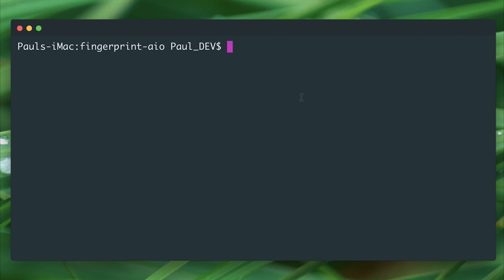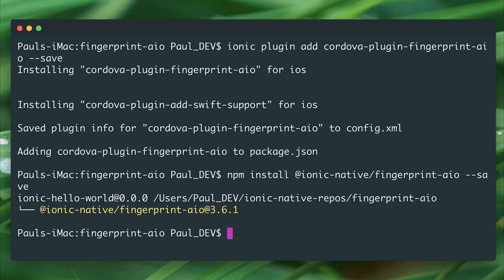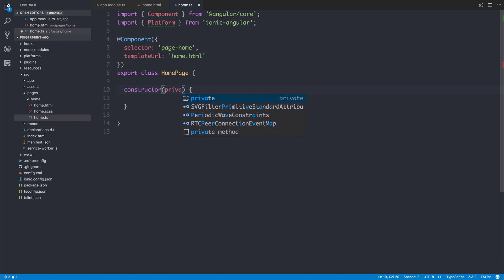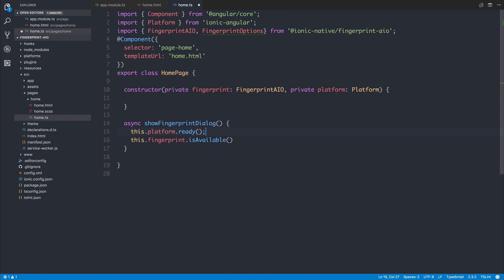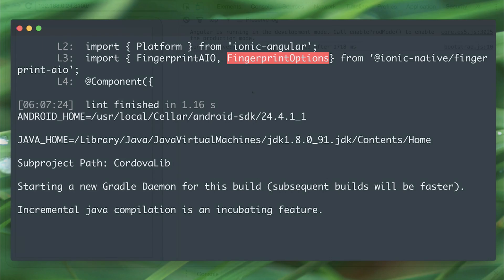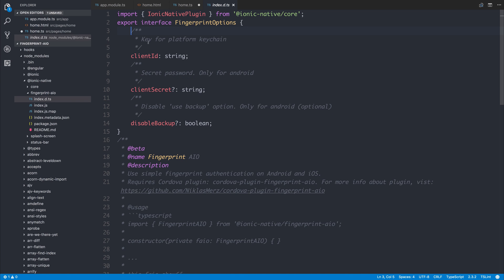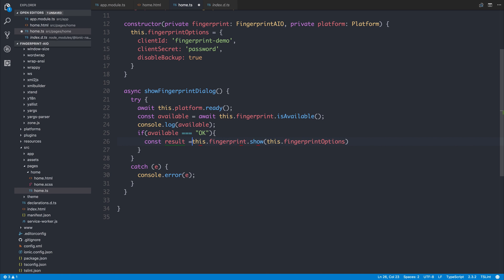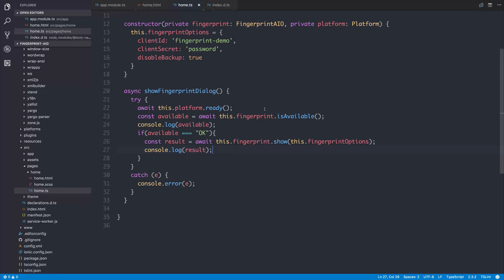Ionic 3 - Fingerprint Authentication with Android/iOS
Today we're taking a look at the Fingerprint AIO plugin within Ionic Native. I show how we can integrate this with our Ionic application(s).